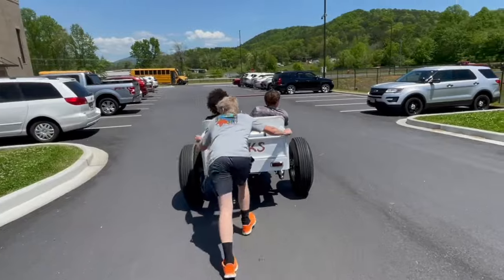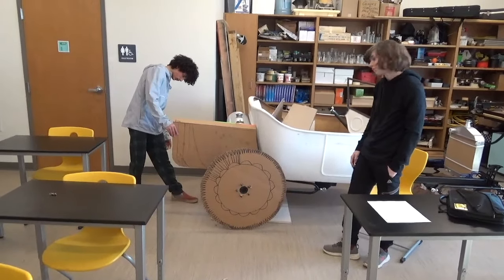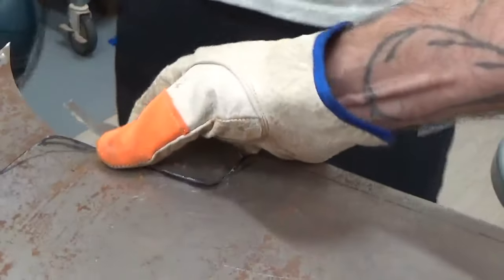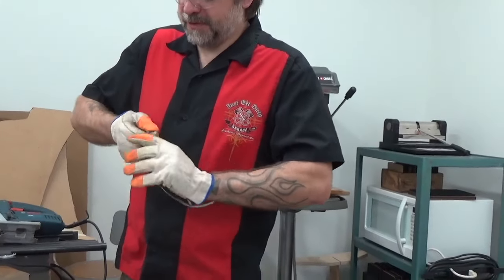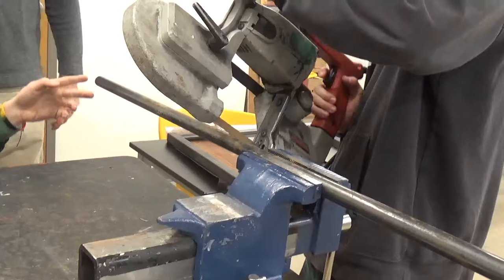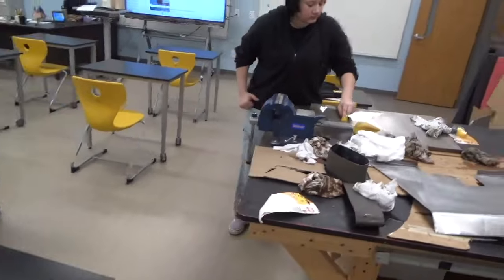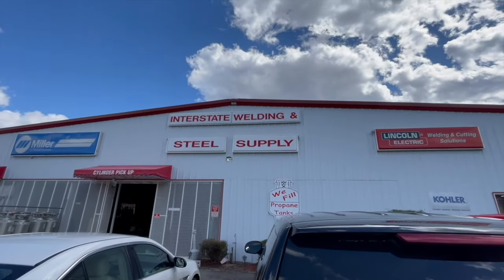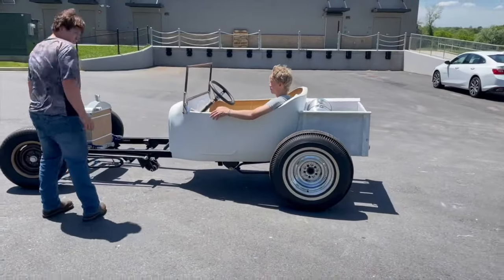EHR: High School Hot Rod Pt. 4 Making The Bed & Getting It Rolling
It's time for the kids to learn how to make their bed.  A bed for the T-bucket.  The students decided they wanted a bed for the High School Hot Rod project, so I brought in some metal.  We used cardboard as a templet. The kids dry it and cut it out, then transferred the pattern to the metal.  Once we cut the pieces we had to jig it all up somehow, so that I could bring it home to weld it in my shop, since our school doesn't have an area we can weld.  Amazingly, it worked and the bed fit pretty darn good.  This part of the project really gave the kids ownership of the hot rod.  Their design, no one else's.  Next we mocked it all up and got it rolling.  Rolling so easy they took it for a spin around the school.  Swapping push duty for driving duty, to just riding shotgun.  We got the rear wheel and tire combo nailed down, too.  They love the feedback.